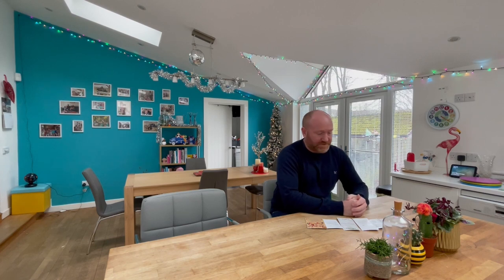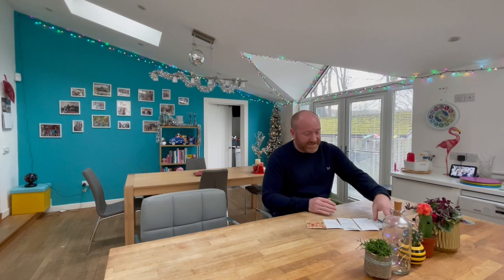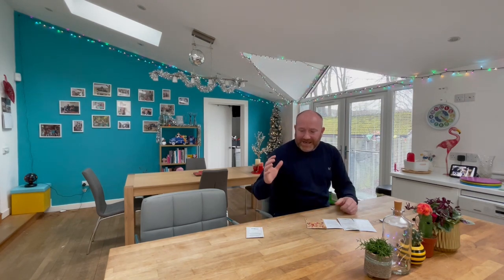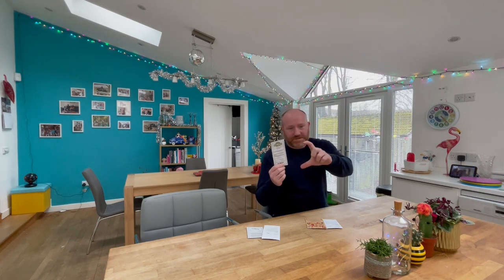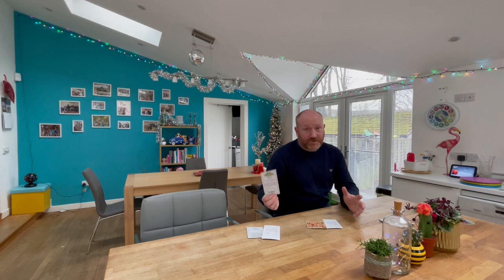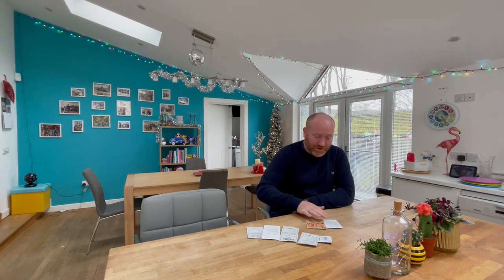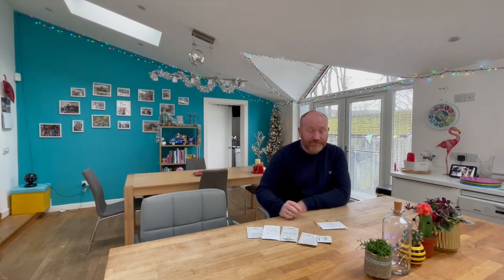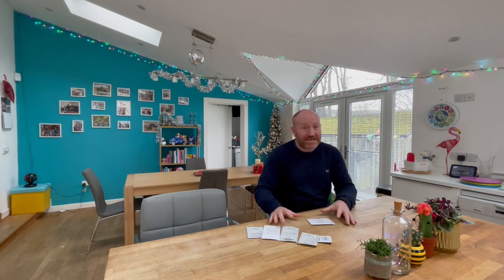What seeds to sow in January | Seed Sowing | What to Grow in January | Mark's Allotment Plot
What seeds to sow in January - and make sure you look at your last frost dates!

An update on the selection of seeds we're going to be sowing in January here at our allotment garden.

Frost zones! Link below to help UK viewers find out when their last frost date is.

“Mark's Allotment Plot” is a participant in the Amazon EU Associates Programme, an affiliate advertising programme designed to provide a means for sites to earn advertising fees (at no cost to yourself) by advertising and linking All profits earned from this programme are donated to a local social enterprise here in Scotland.

5m Tape Measure
100 x 200ml Pegs
Tomorite with Seaweed Extract
6 x Strength Chicken Manure